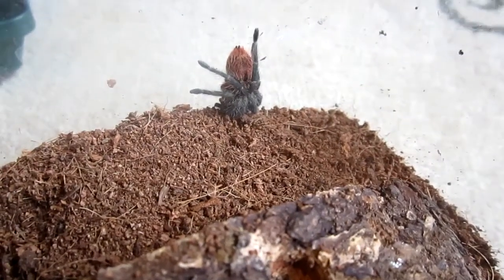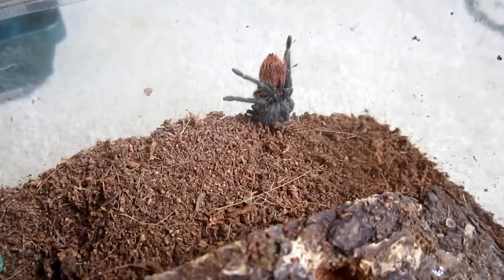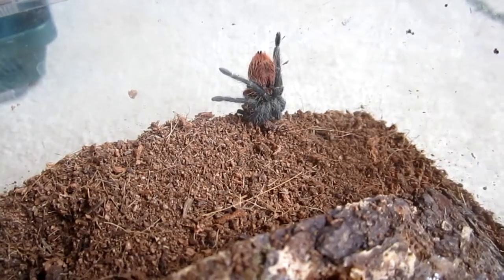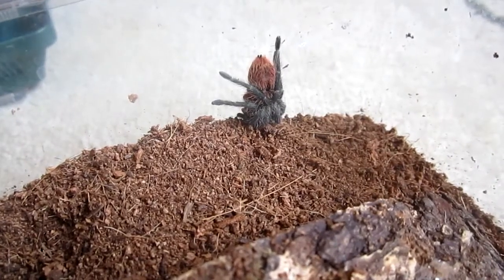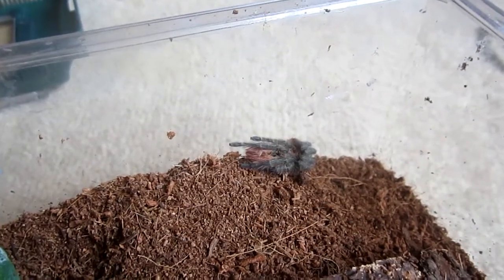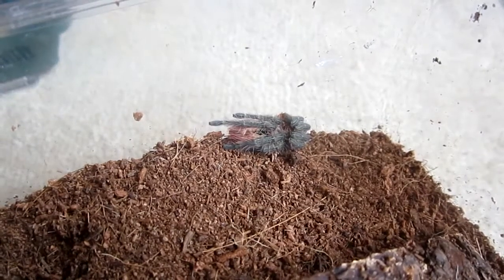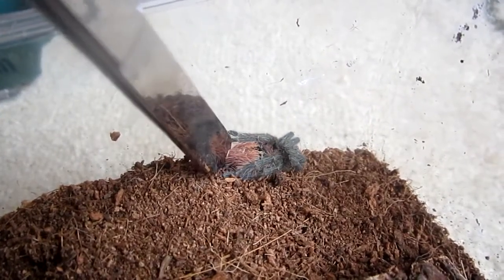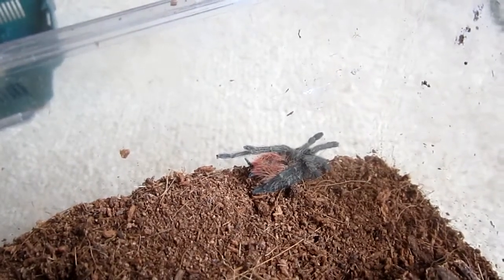Thrixopelma ockerti Information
As requested, here is a quick, little caresheet video on the T. ockerti.  Write me if you have any additional questions that I may have missed. FYI- Poop cannon part I mentioned may not be common with this species after all like with the Avics.